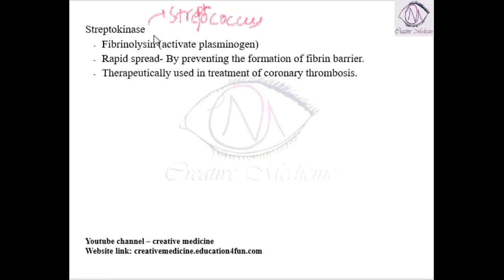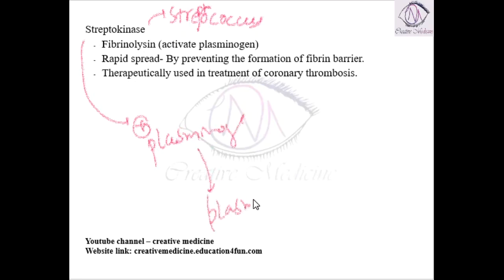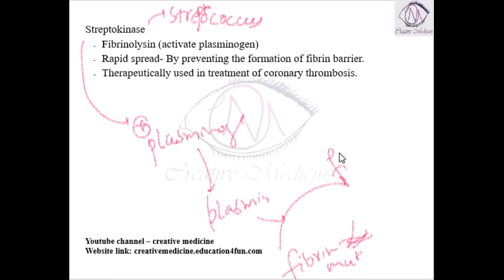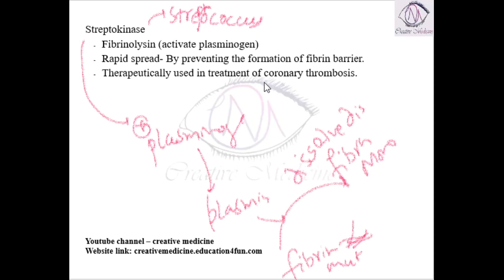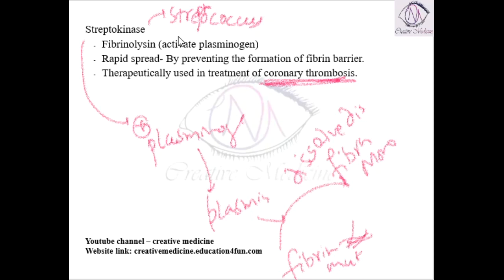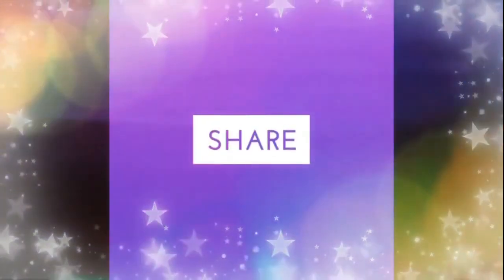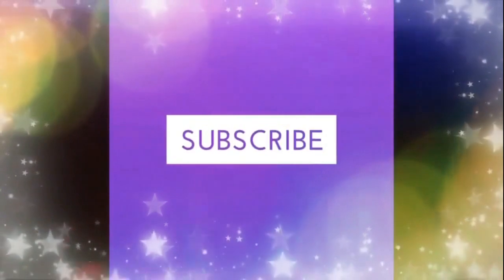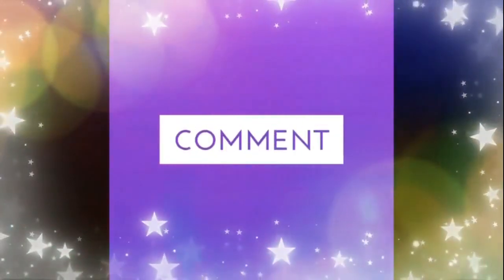Lec 11 Streptococcus Streptokinase || MICROBIOLOGY